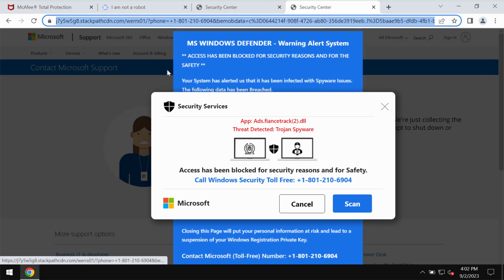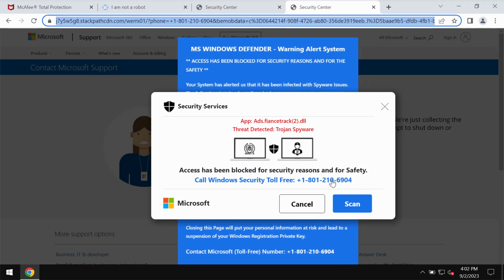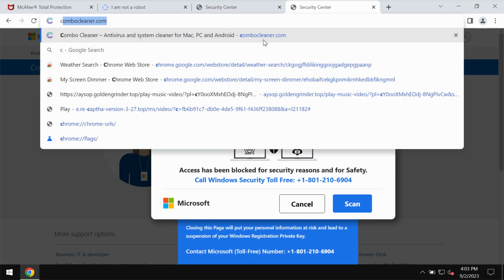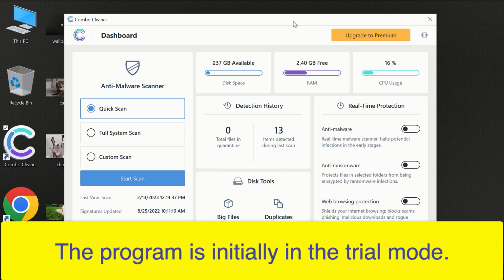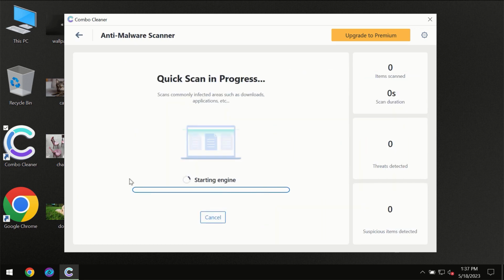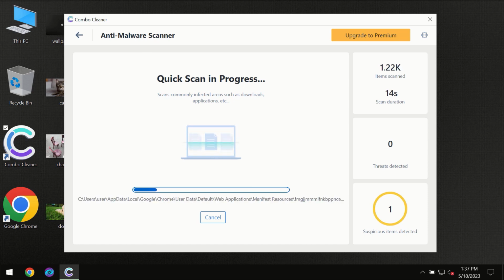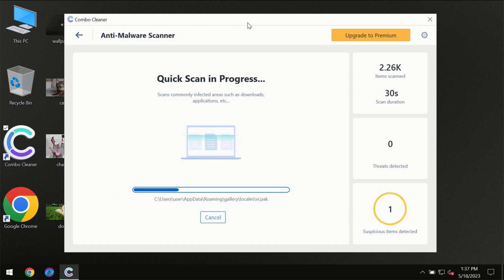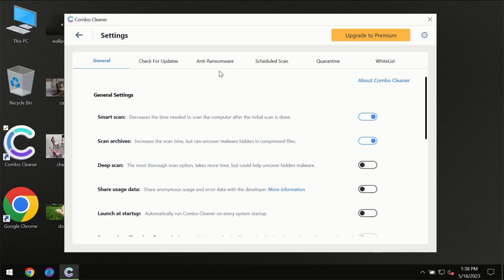fake Windows Support alert - how to delete it?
It is quoted in fake Windows Security alerts not related to Microsoft. Don't trust them. Get rid of these fake alerts with Combo Cleaner Antivirus via the official or, optionally, use the manual tips given in the video.